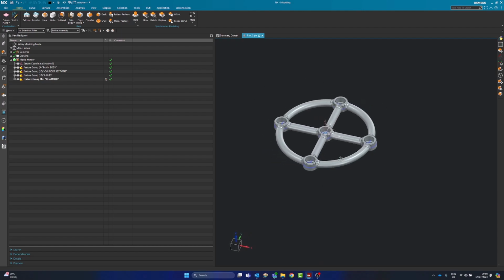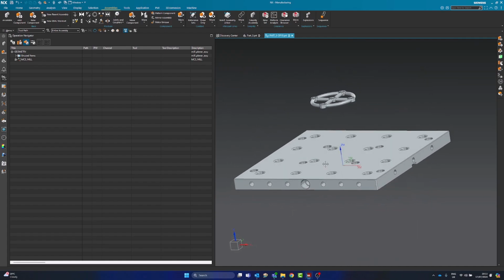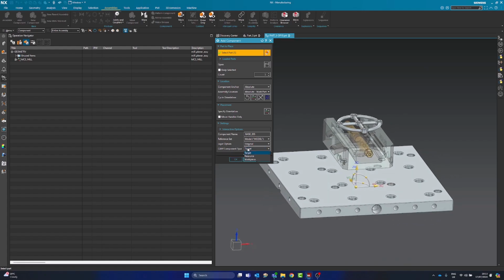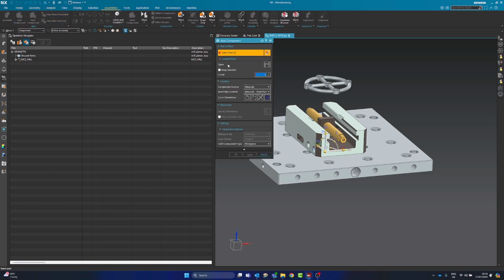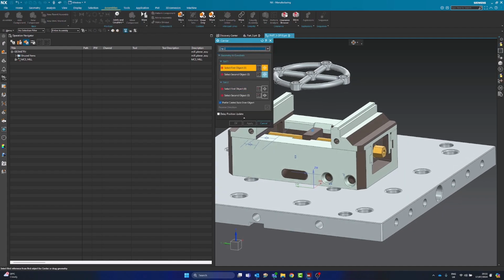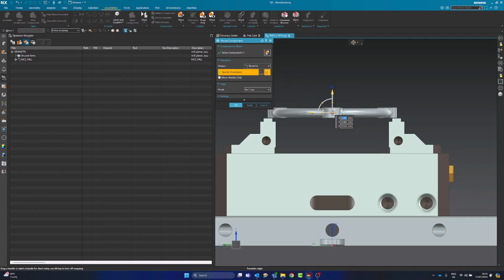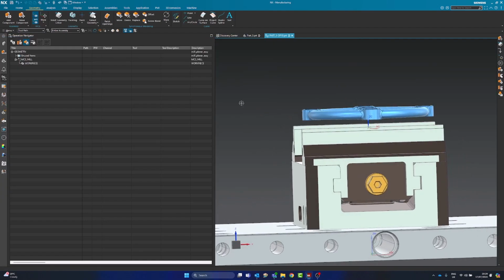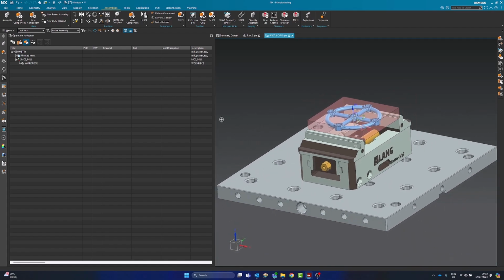NXCAM Training | Lesson 9 - WORK HOLDING & CONSTRAINTS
NXCAM Training | Lesson 9 - WORK HOLDING & CONSTRAINTS  ... In this tutorial we are going to show you how to incorporate a work holding setup into your file, as well as some really helpful constraints and how to utilise then effectively.

Get the downloads here